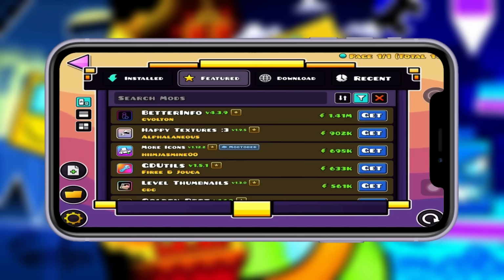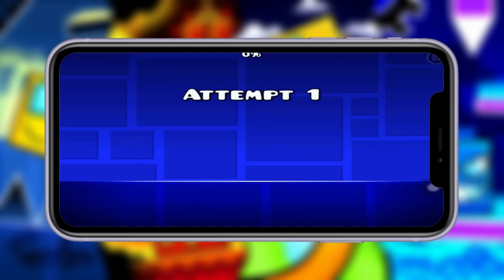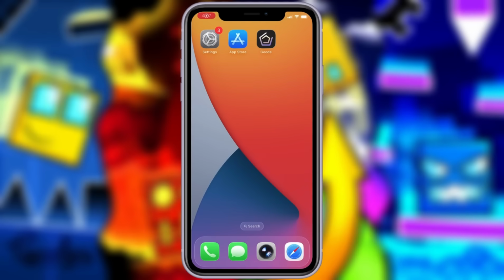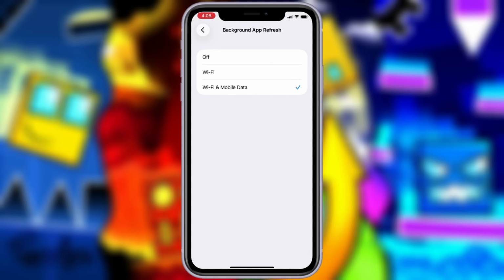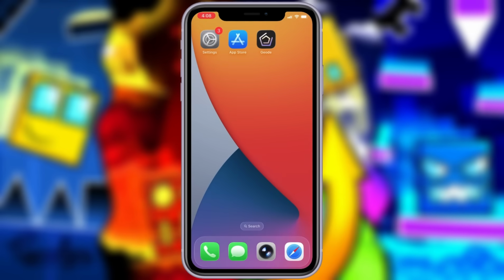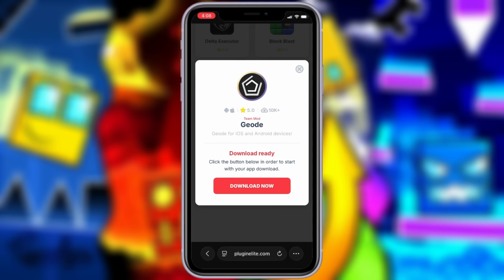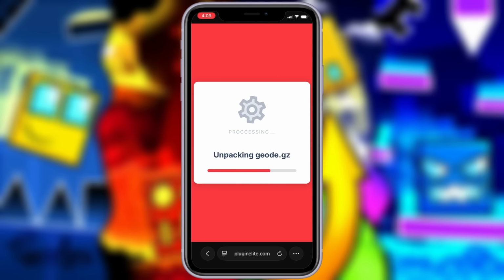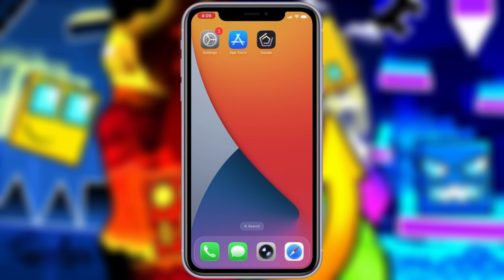How to Download Geode on iOS! How to Get Geode on Any iPhone!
This tutorial shows how to download Geode on iOS and install it on any iPhone without jailbreak. Simple, clear steps for beginners.